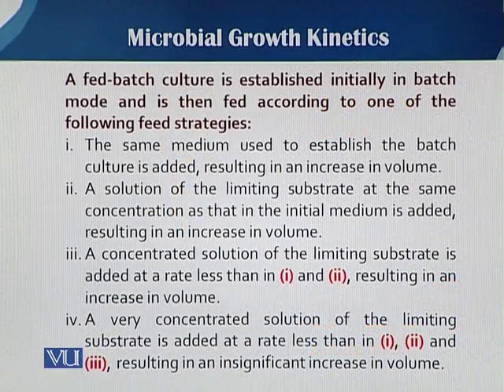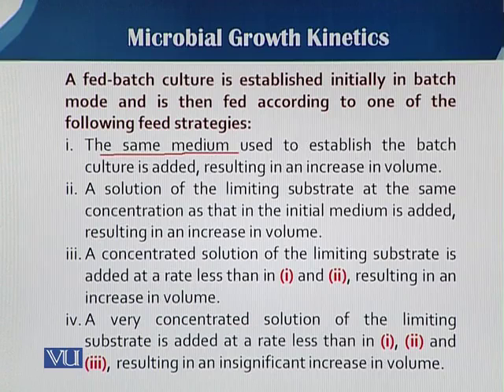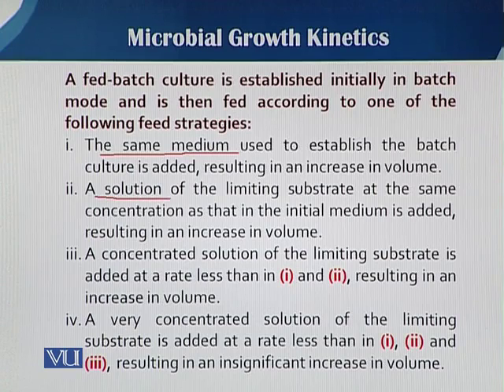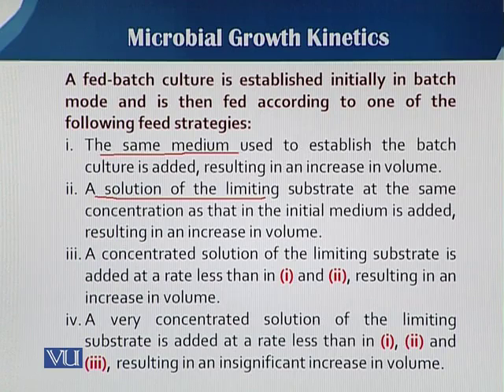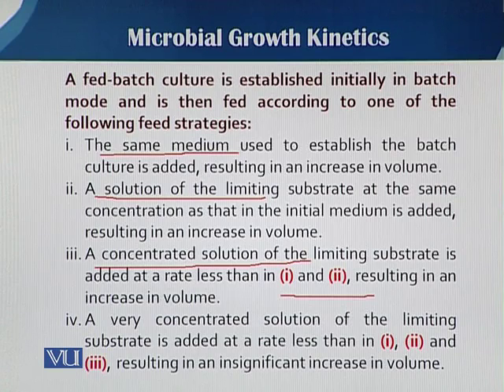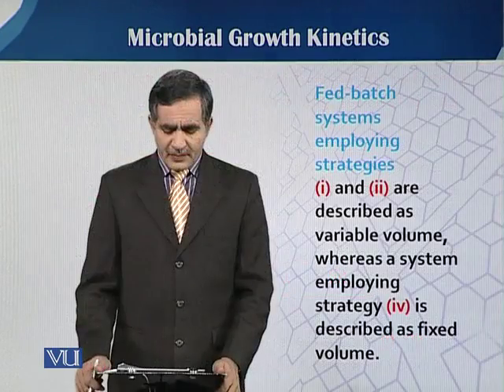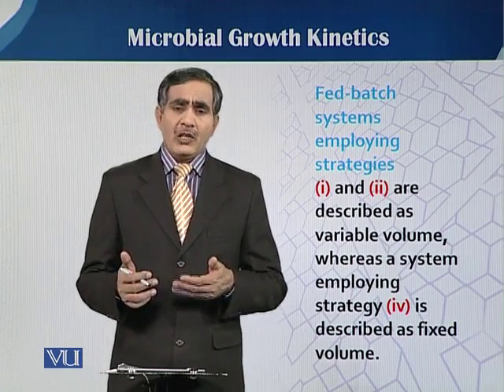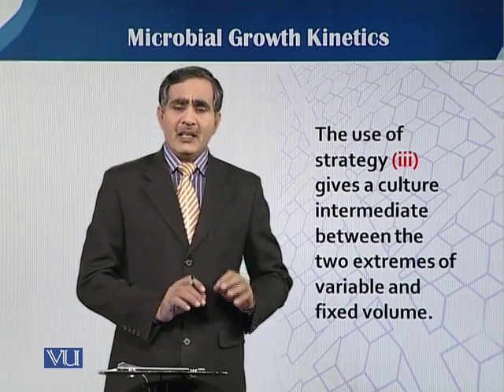BT735_Topic026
Topic: 26